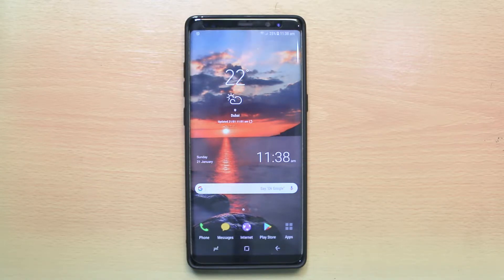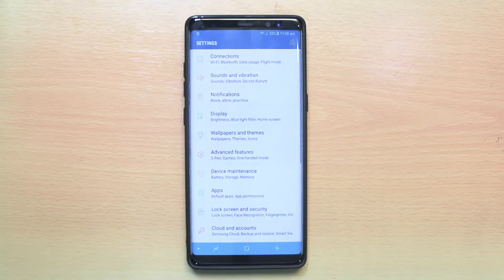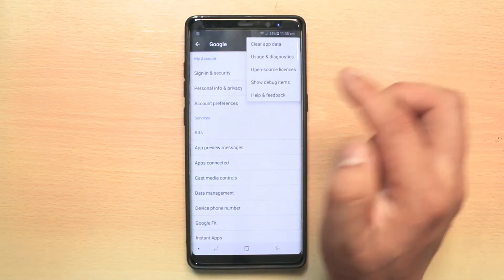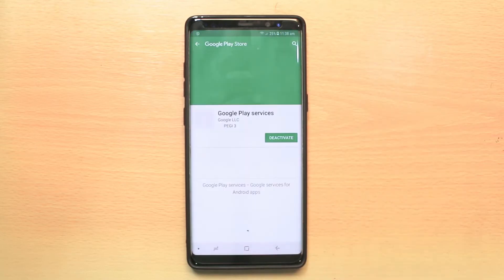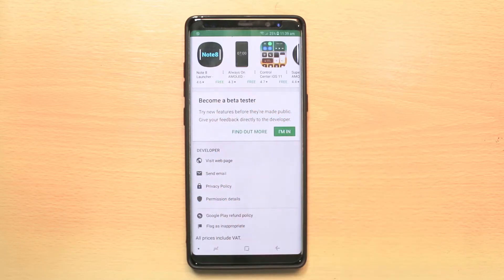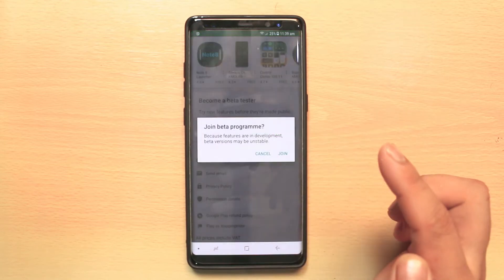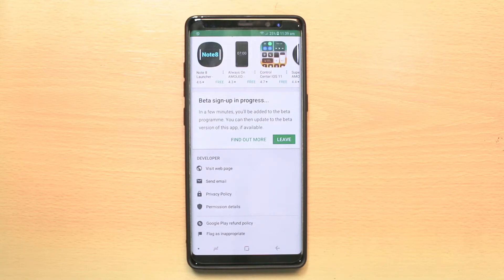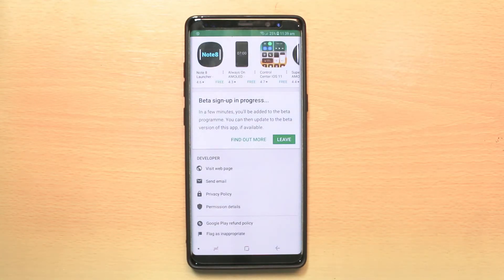How to join google play services beta program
In this video today we will see how to join google play services beta program